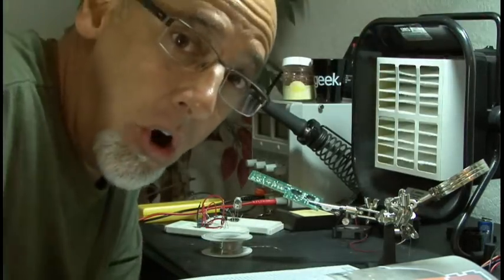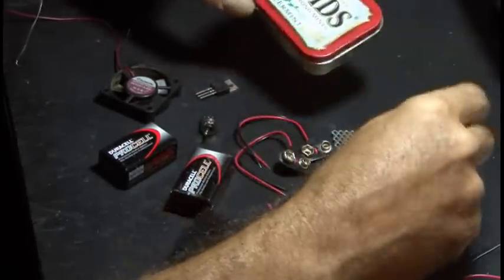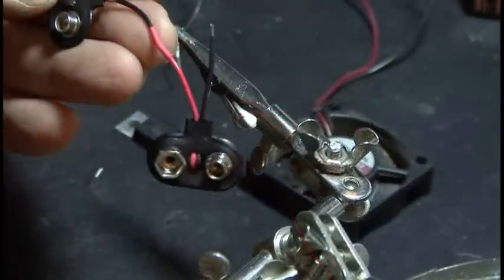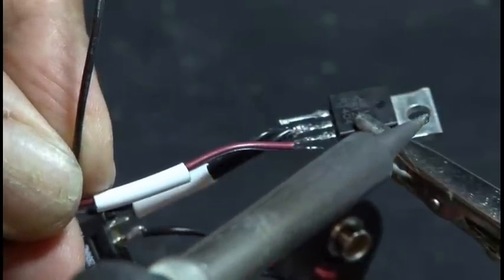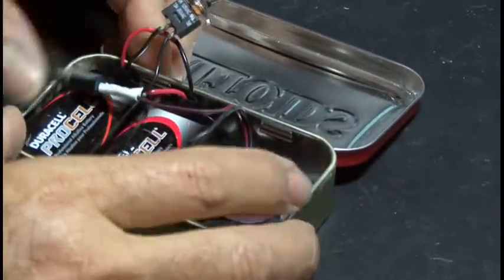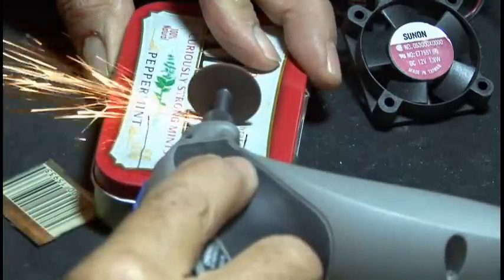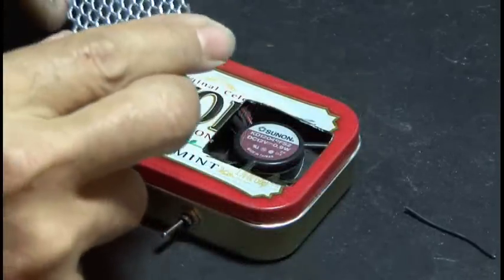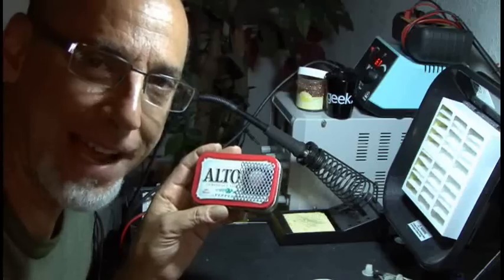Weekend Project: Mini Fume Extractor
Candy tin fume absorber helps keep your air clean and your lungs healthy.